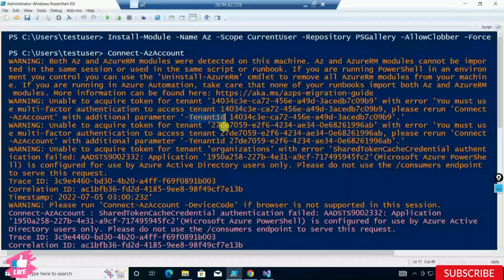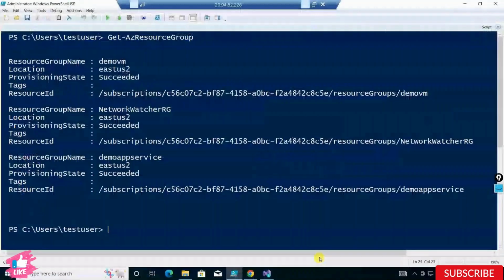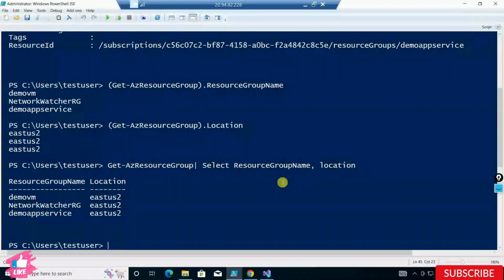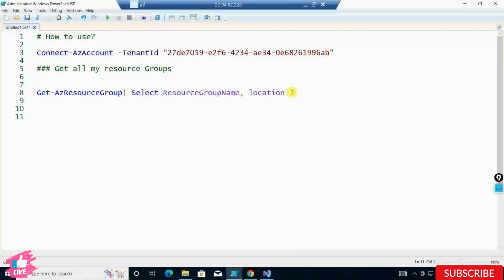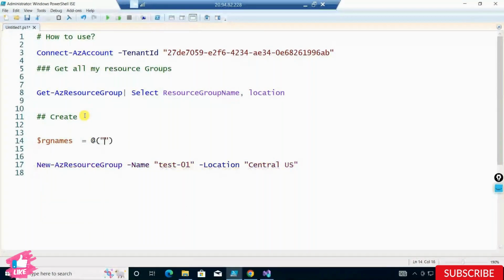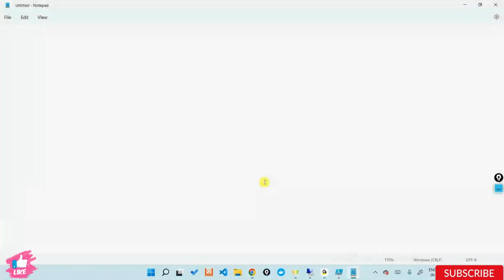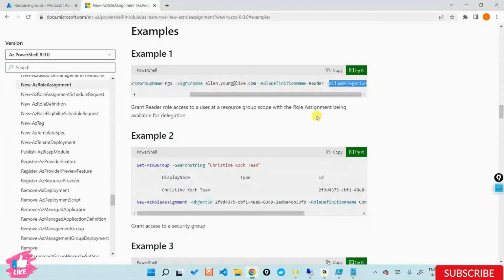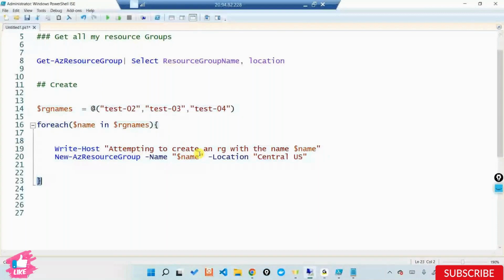Azure Devops Fundamental |AZ Devops Live Class 13b